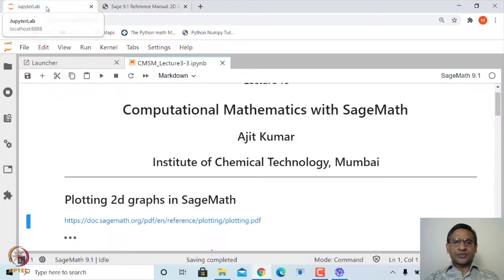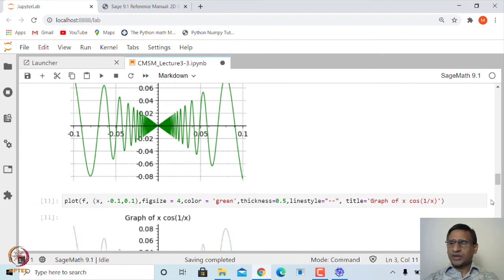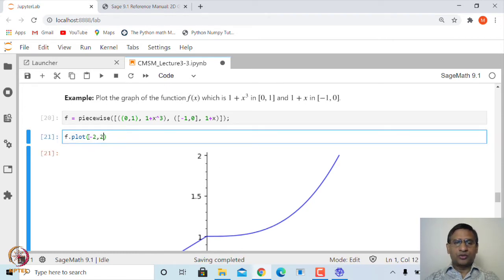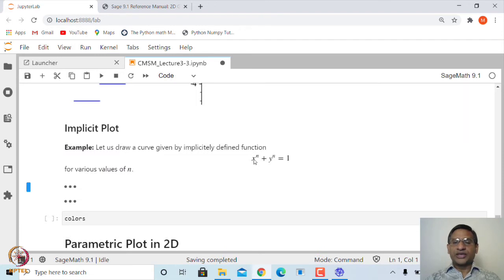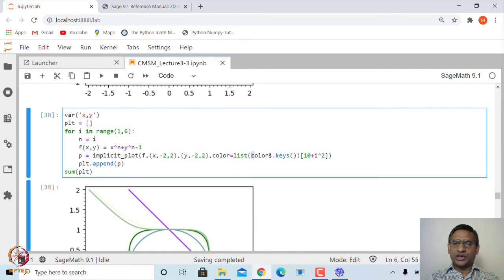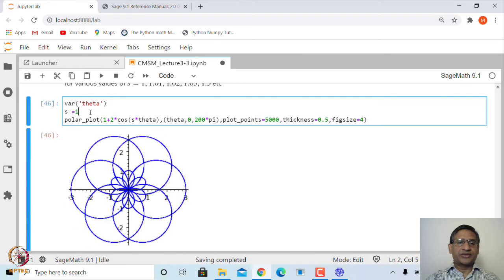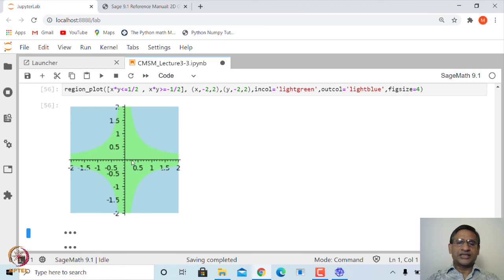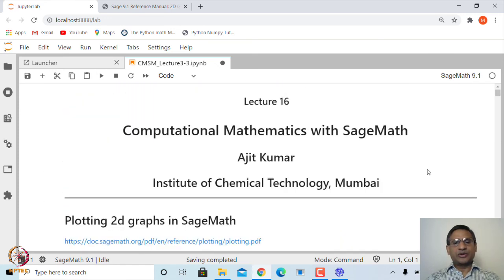2d Plotting with SageMath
2d plotting  with SageMath